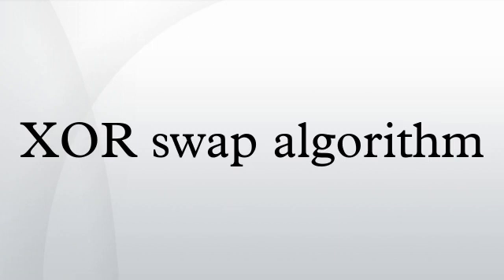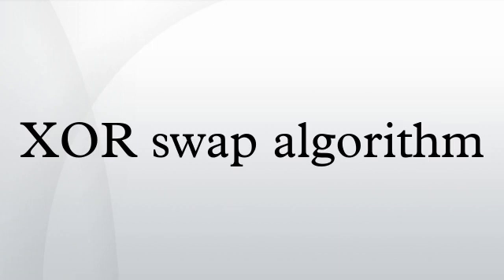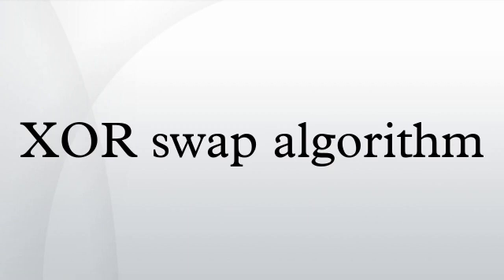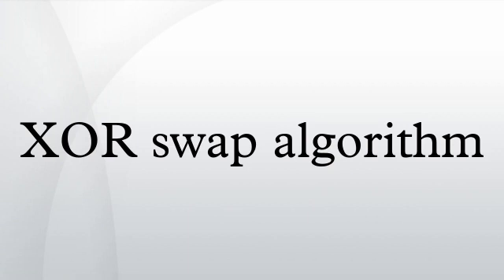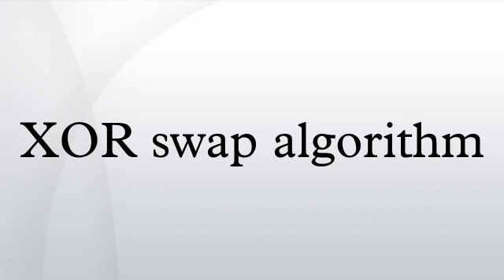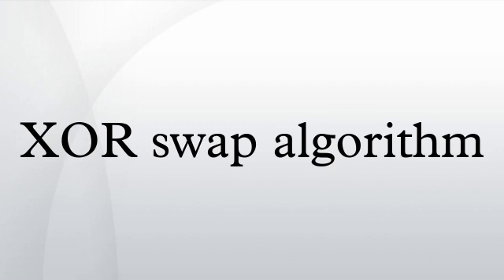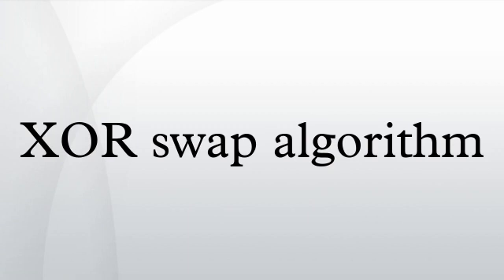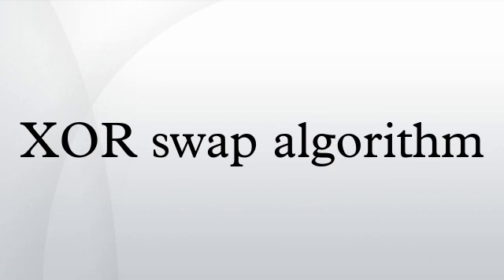XOR swap algorithm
In computer programming, the XOR swap is an algorithm that uses the XOR bitwise operation to swap values of distinct variables having the same data type without using a temporary variable. "Distinct" means that the variables are stored at different memory addresses; the actual values of the variables do not have to be different.